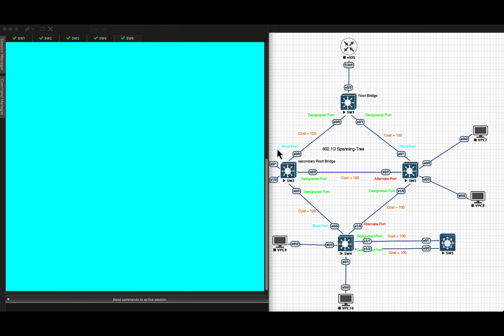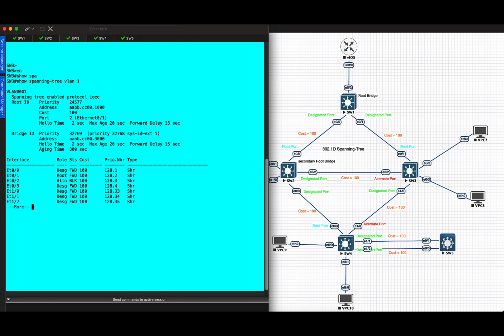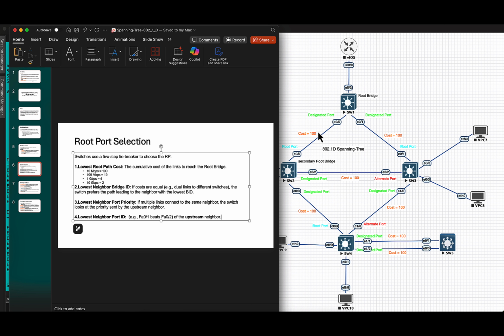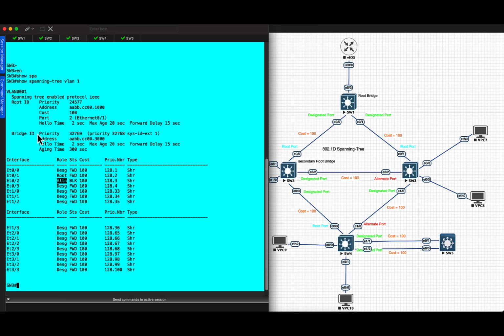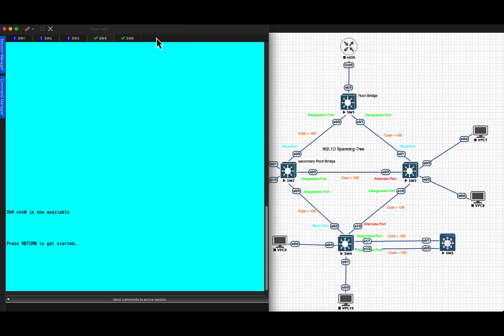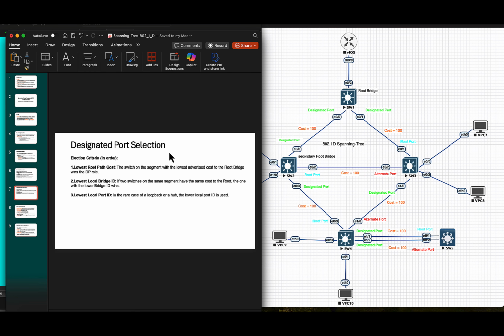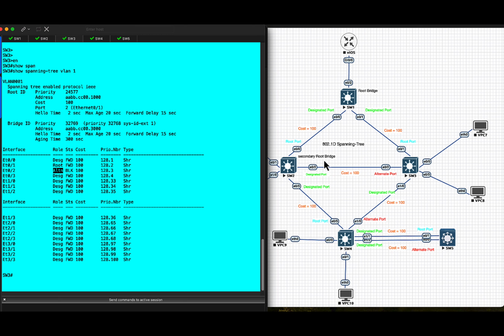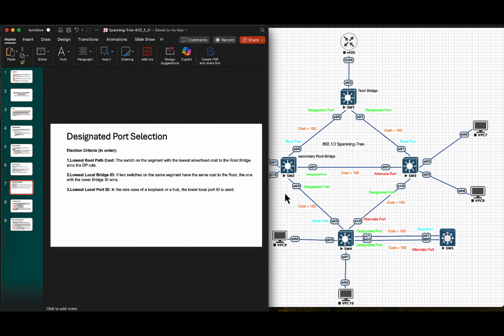Spanning Tree 802.1 D Part 2 Port Roles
This video explains the port role selection process.